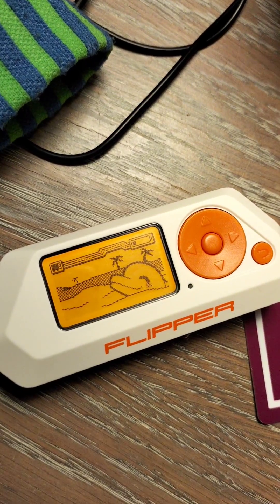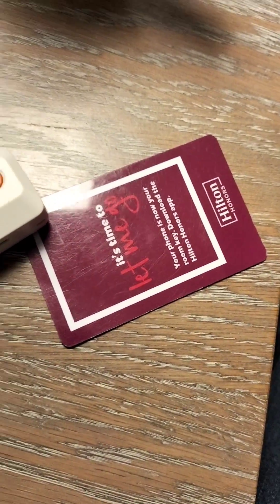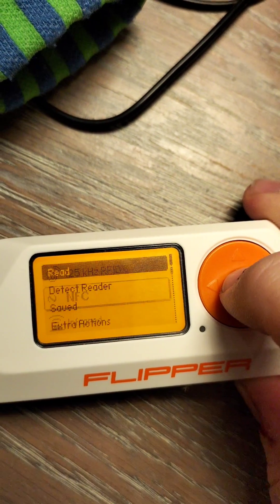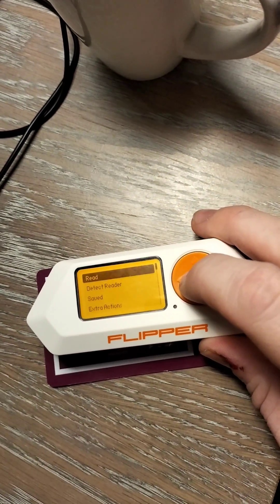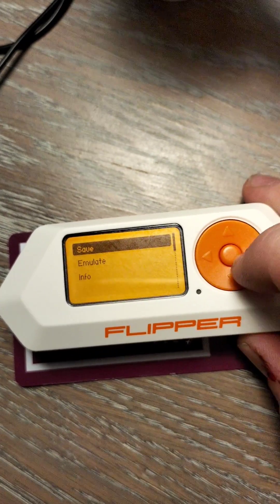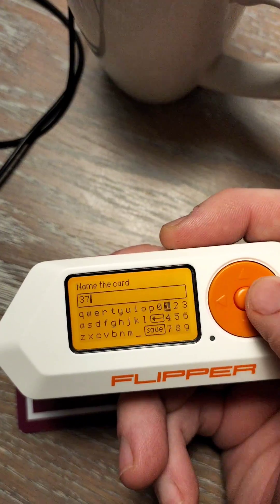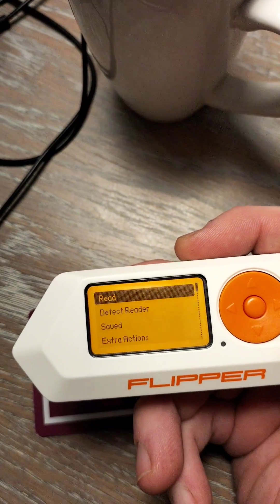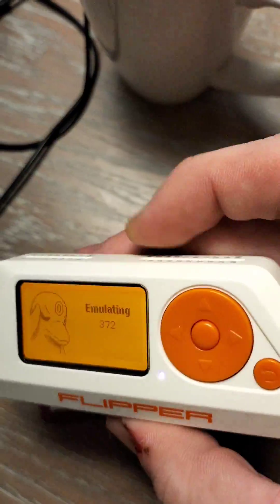Hotel Card cloning and emulation with the Flipper Zero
Just a casual video for someone who's recently bought a Flipper Zero, this can also be used on hotel safe and all kinds of things around the hotel.